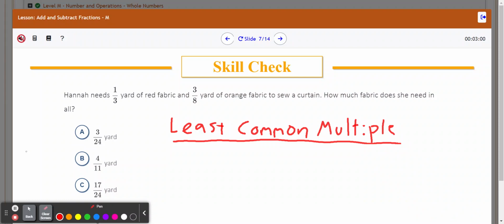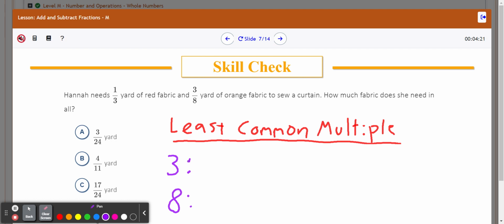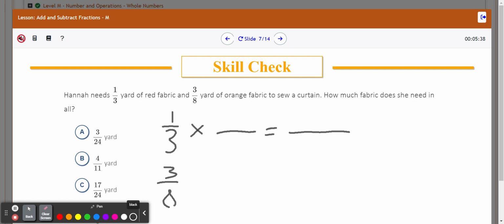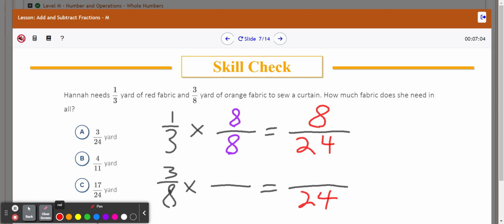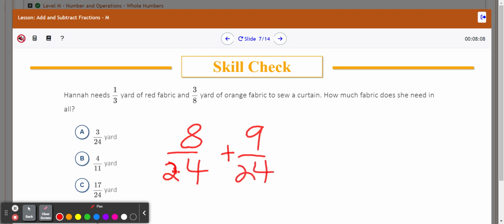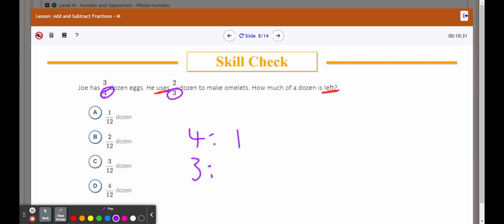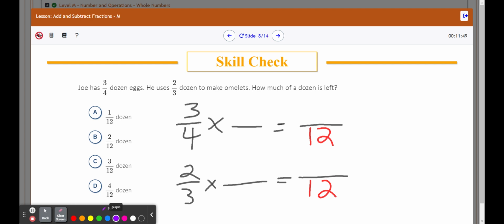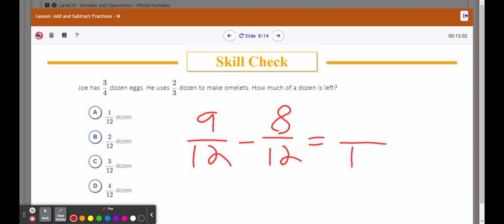Book M: Lesson #11 - Add and Subtract Fractions